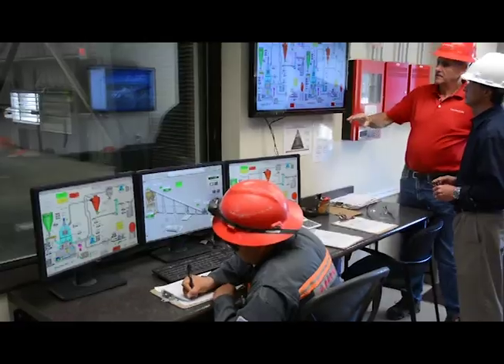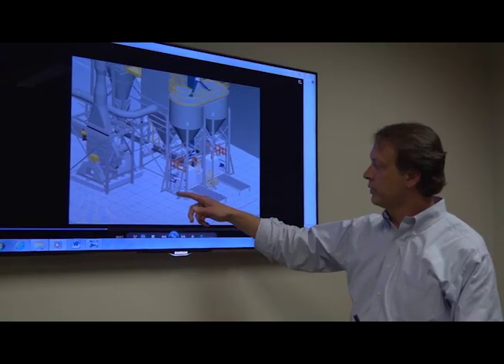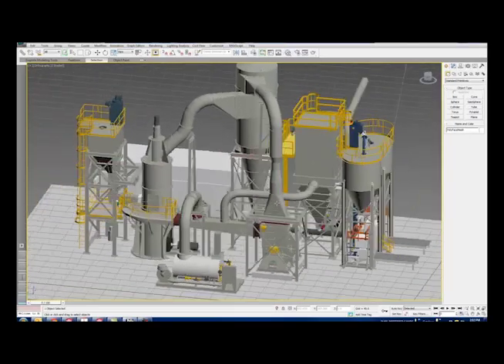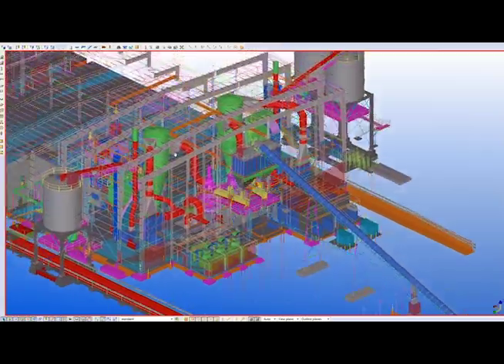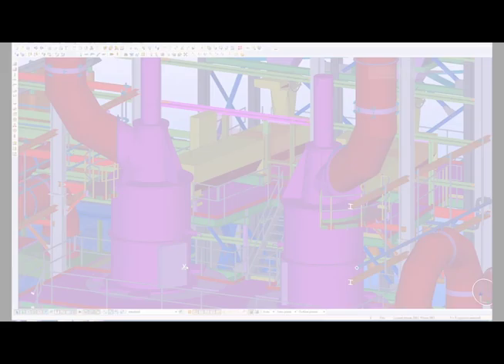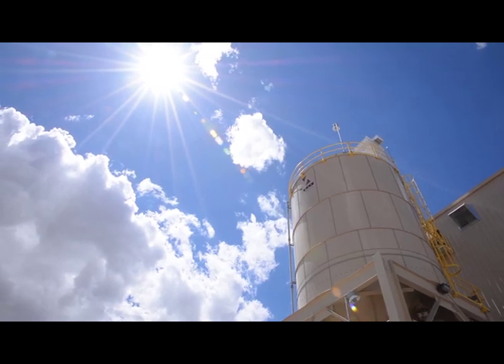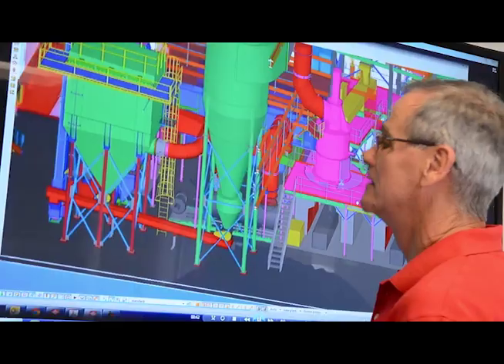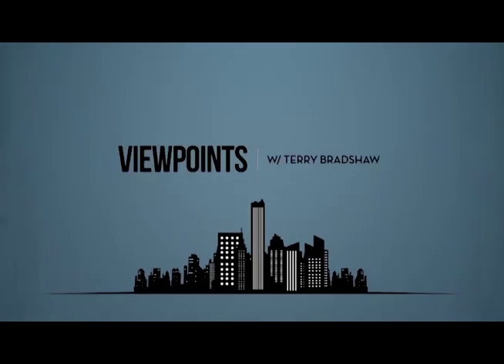The Mouat Company Featured by ViewPoint TV hosted by Terry Bradshaw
Learn more about the Mouat Company’s outstanding success in the design and construction of frac sand facilities, mineral processing plants and foundries.